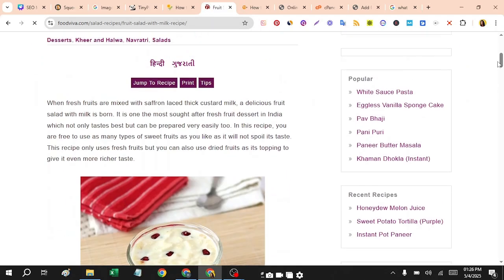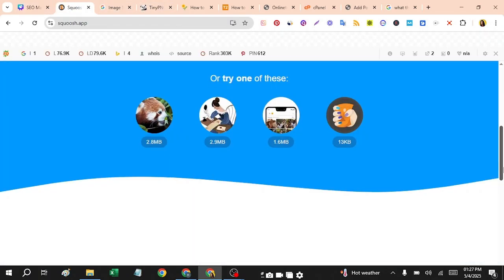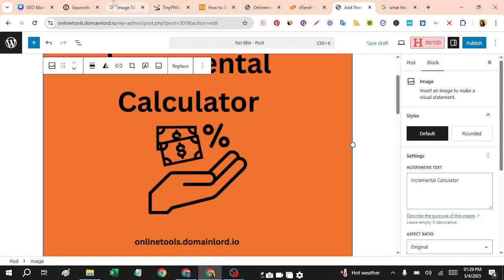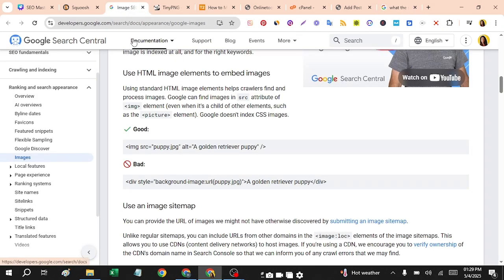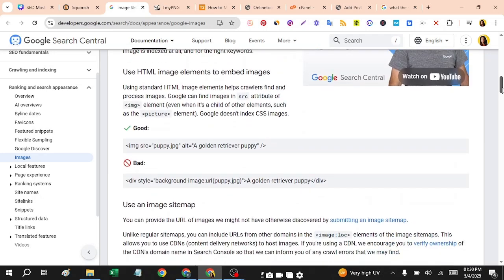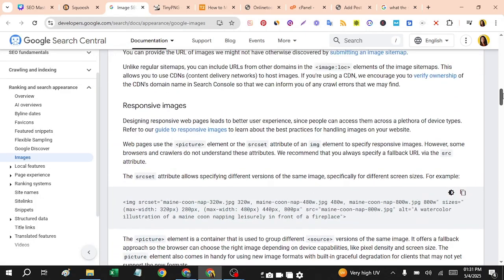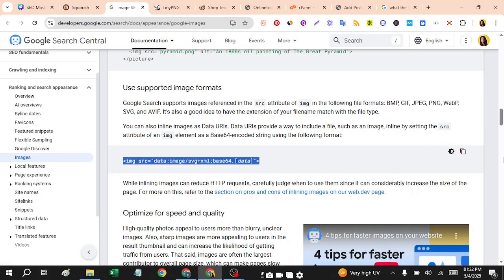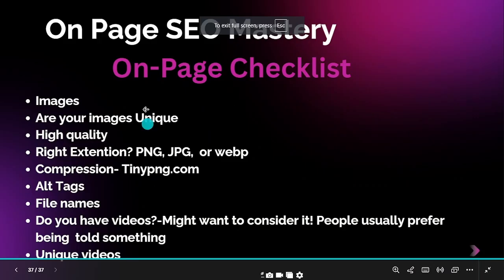Images- On Page SEO Checklist